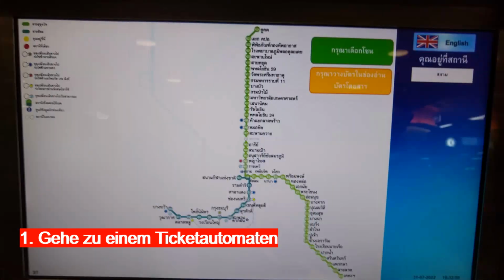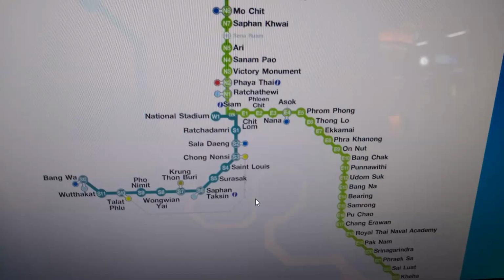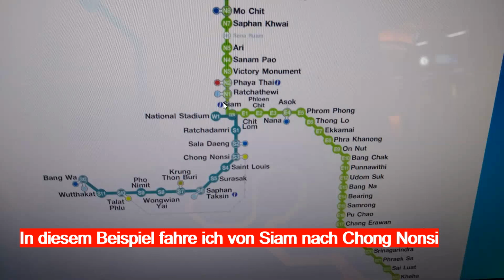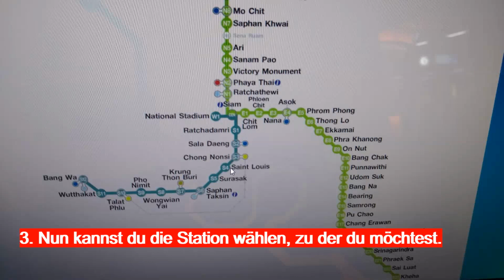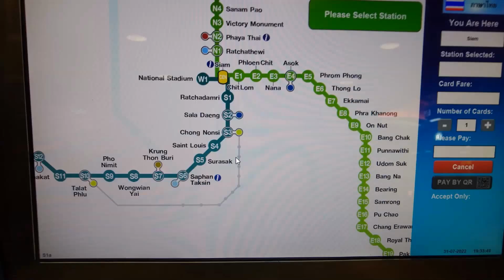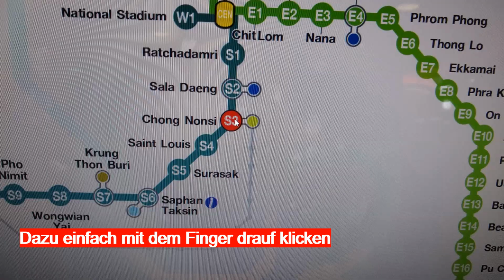How to use the BTS Skytrain in Bangkok - Guide for Bangkok Sky Train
How do you use BTS sky train in Bangkok Thailand? In this Youtube Video I will show you, how you can drive with the skytrain in Bangkok.